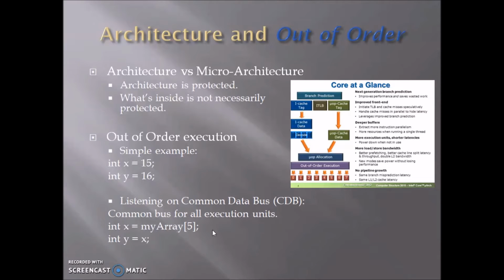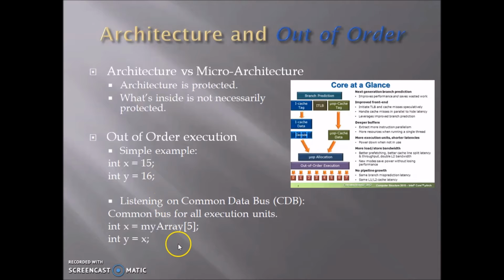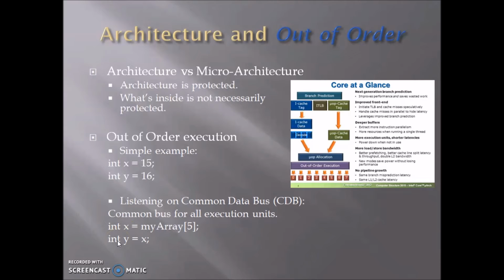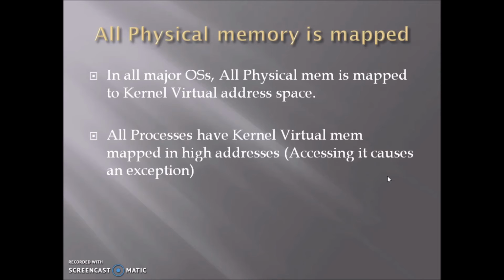MELTDOWN Simply Explained PART2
Meltdown explained at technical level.